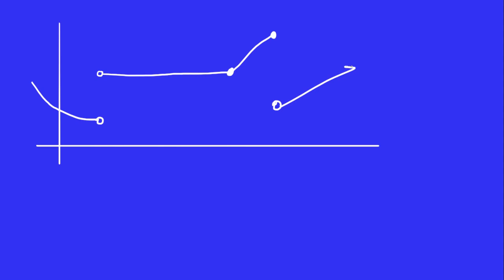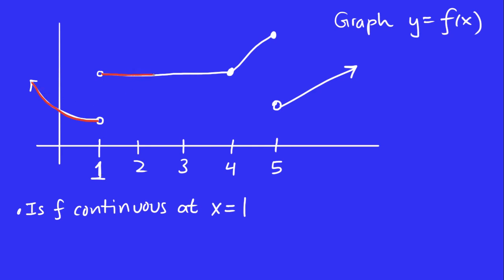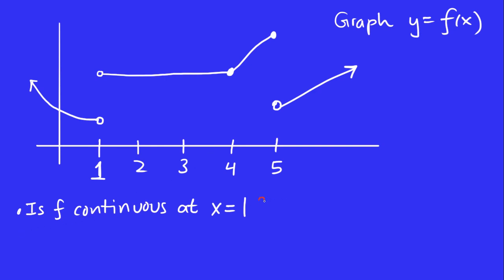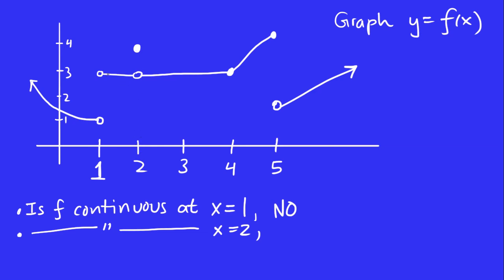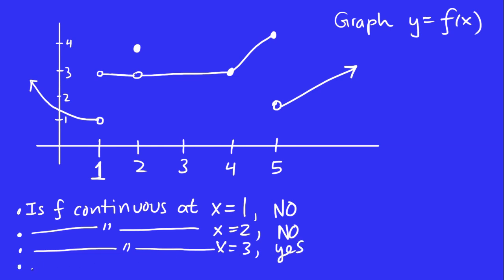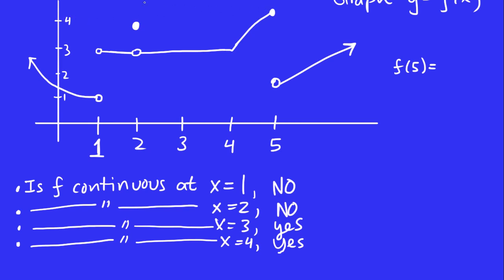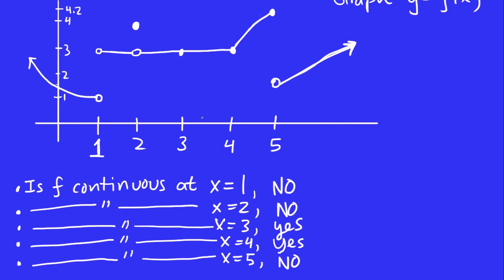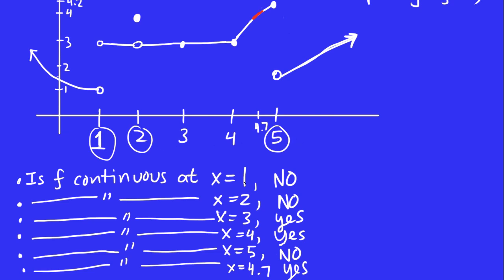Calculus Continuity 2